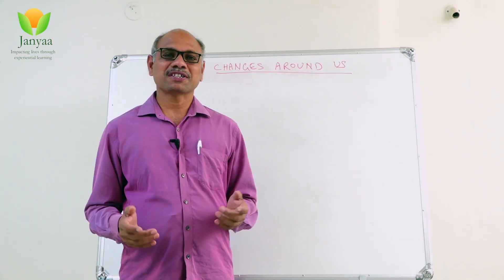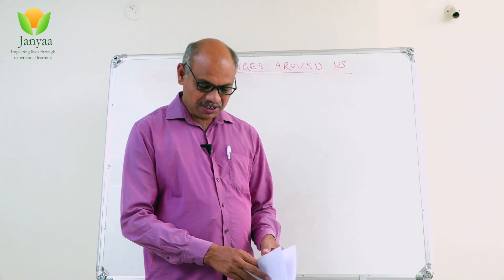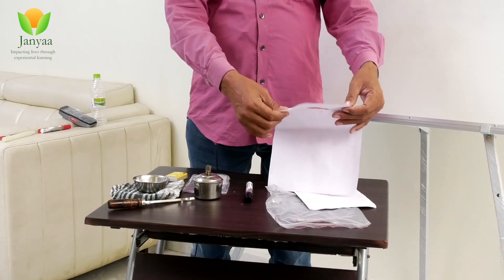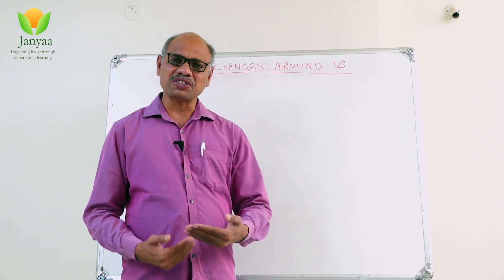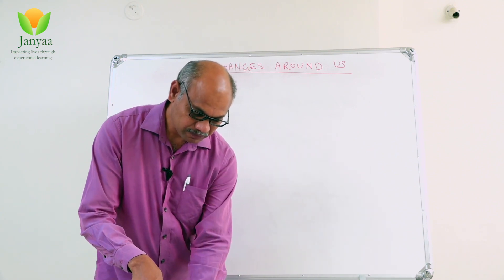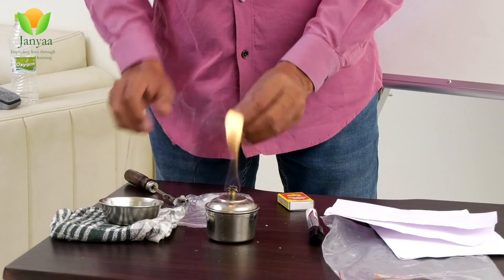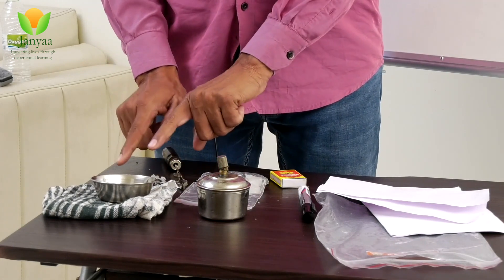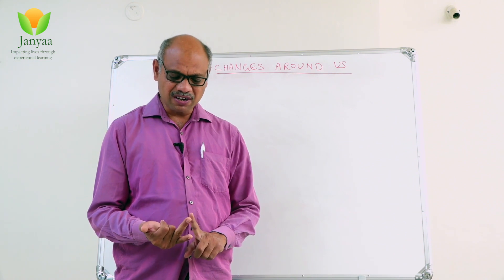Changes around us